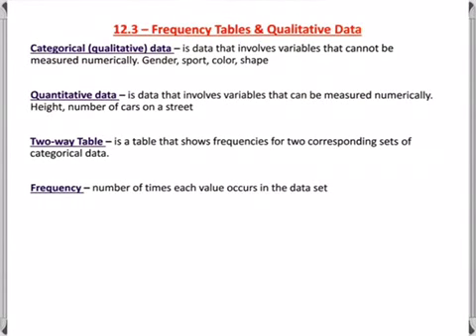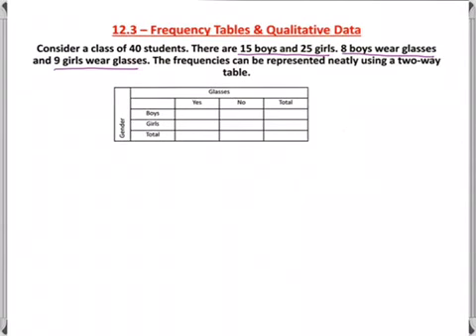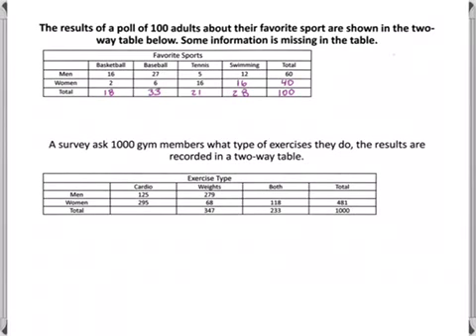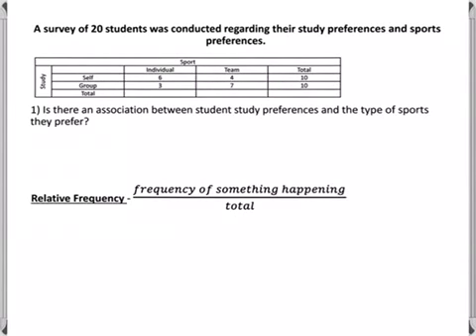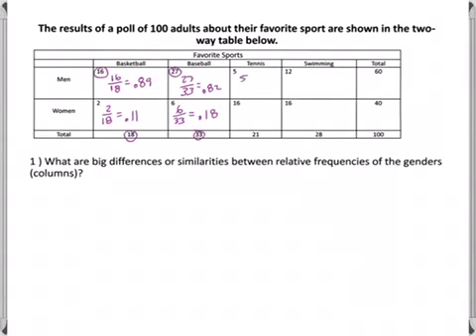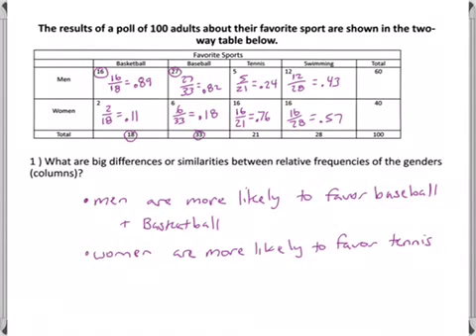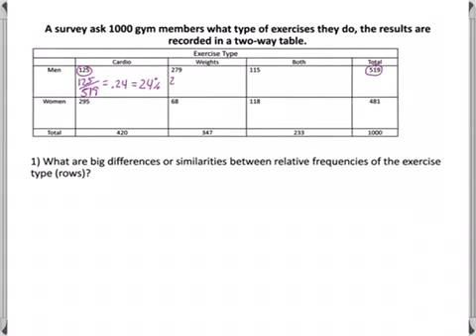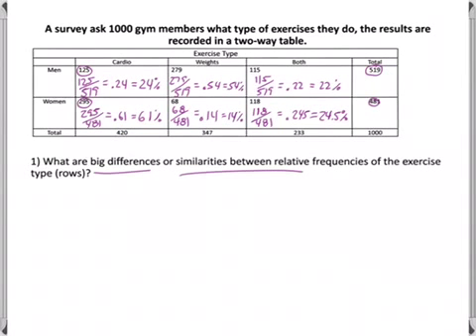12.3 Lesson Video - Frequency Tables and Qualitative Data